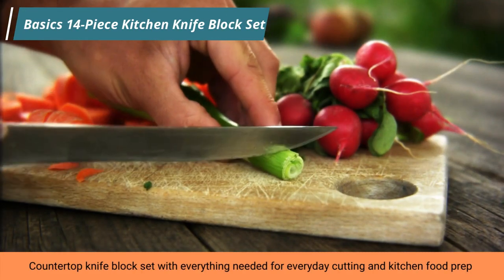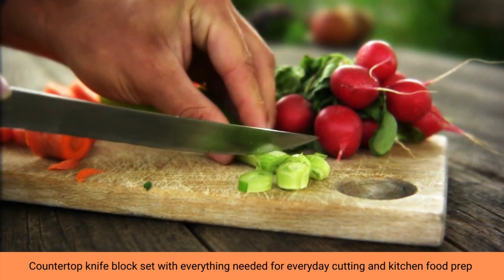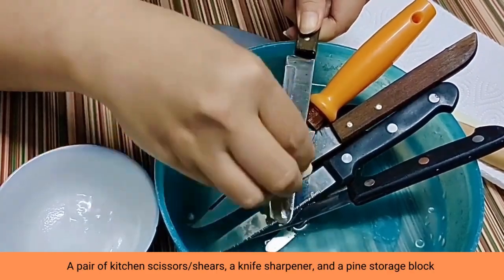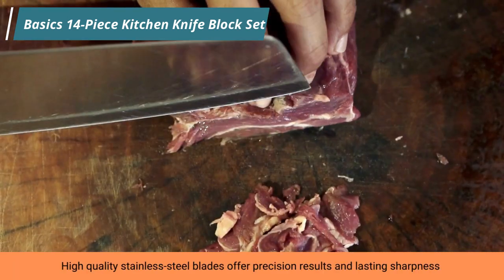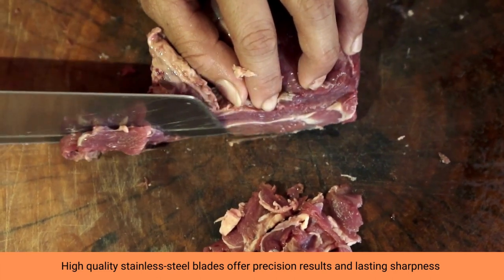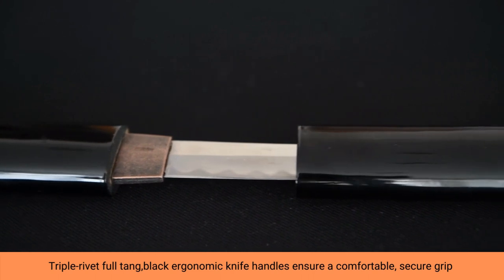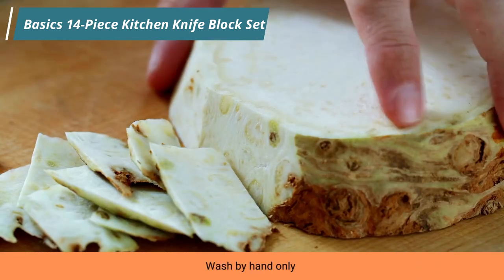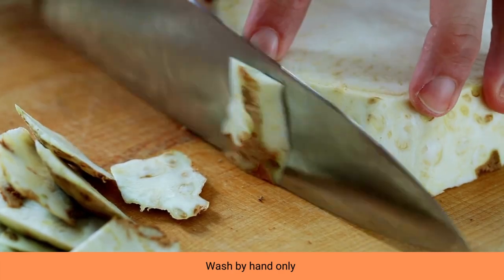Best Kitchen Knife Block Set-Best kitchen Equipment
In This Video, Best Kitchen Knife Block Set, . I will Show Most Valueable Content and Right Information about: Kitchen Knife Block Set